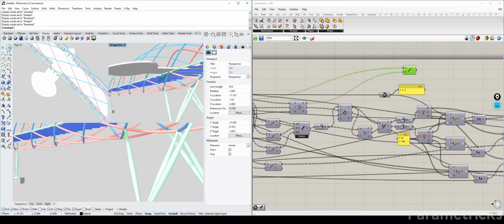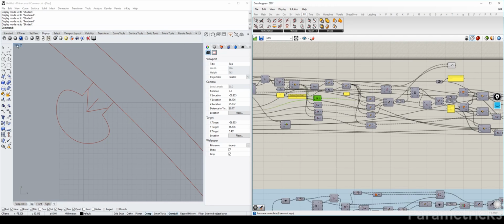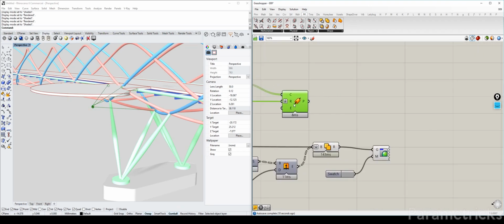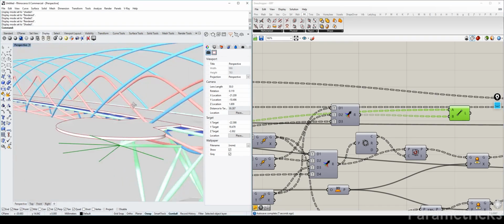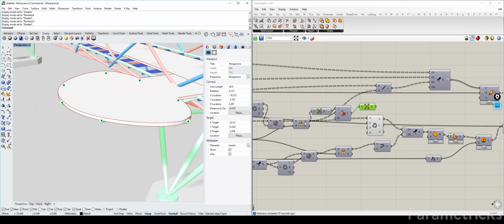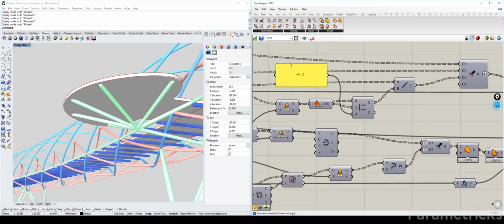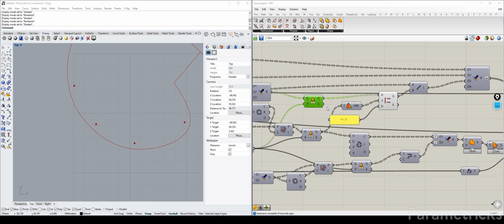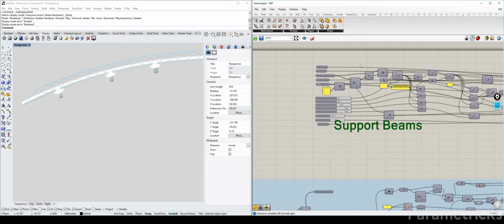Making the Helix Bridge with Grasshopper, part 10/15 (Grasshopper Tutorial)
In this tutorial I will show you how to create the Singapore Helix Bridge using Grasshopper. During the tutorial series, I will explain the methods we will be using along with other challenges we will come across. The goal is to use logic combined with grasshopper components to build up a parametric model that can adapt to our initial input.

Part 10:
In this part, we complete our viewing pods, adding the support beams underneath.